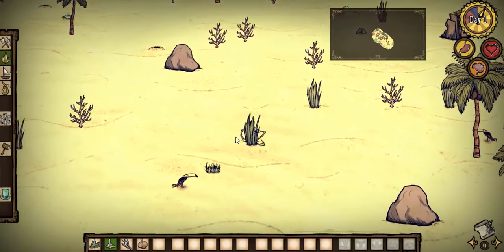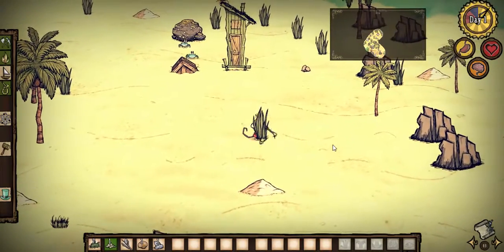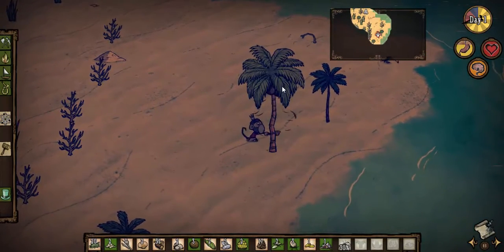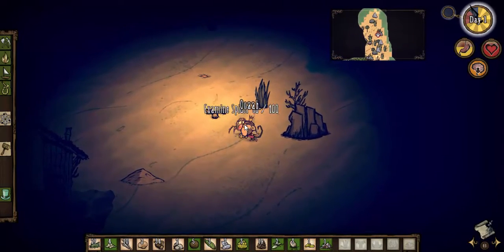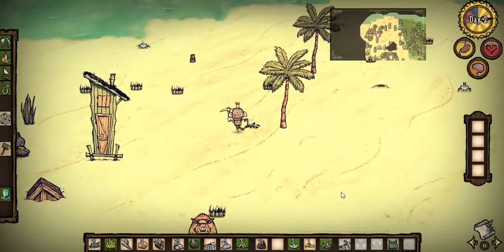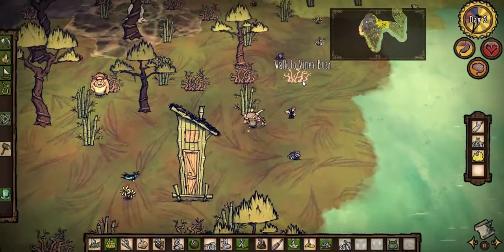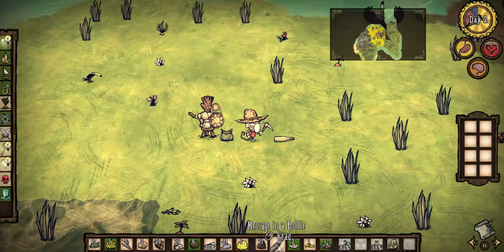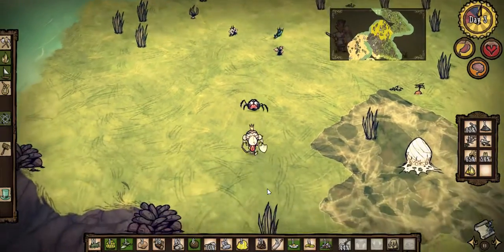Let's Play Don't Starve Shipwrecked #1 The Beginning of a Legend